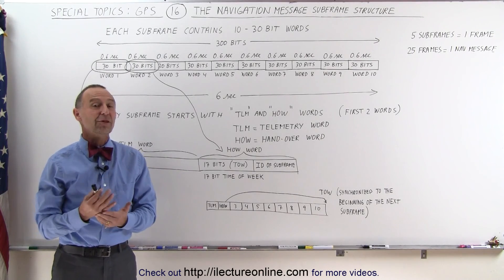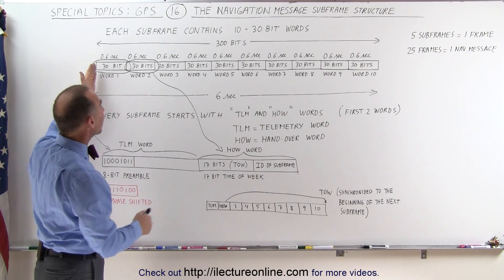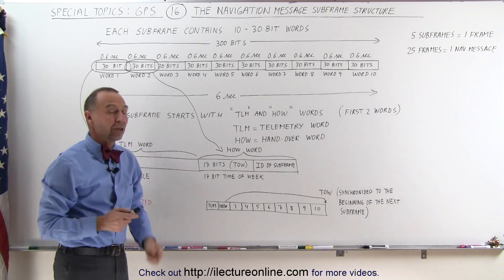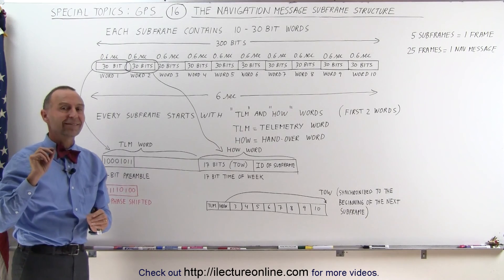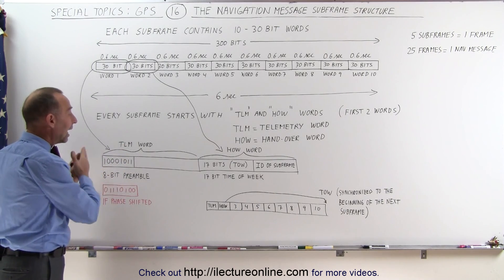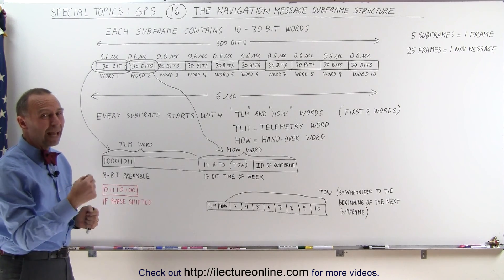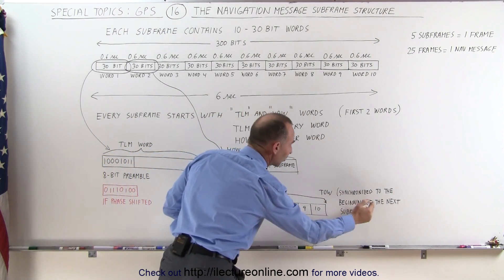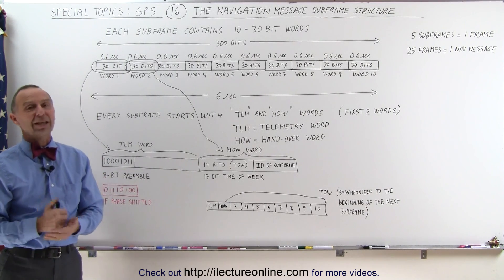Special Topics - GPS (16 of 100) The Navigation Message Subframe Structure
In this video I will explain the navigation (NAV) data subframe (a substructure of the total navigation message.)